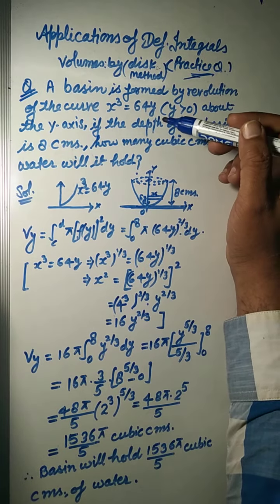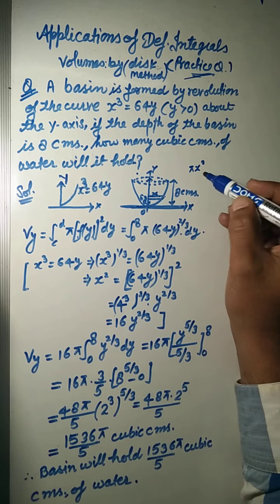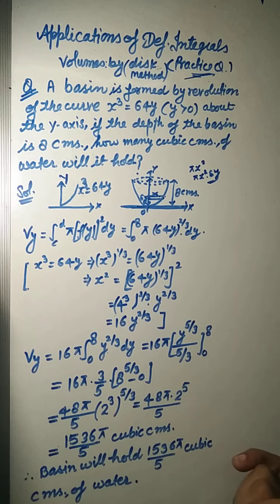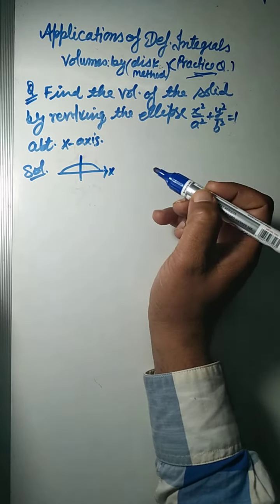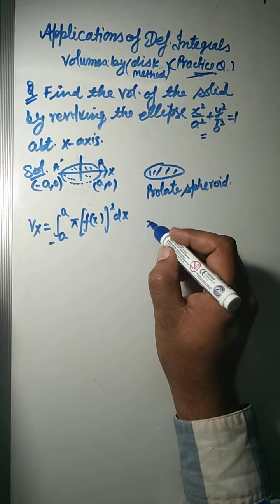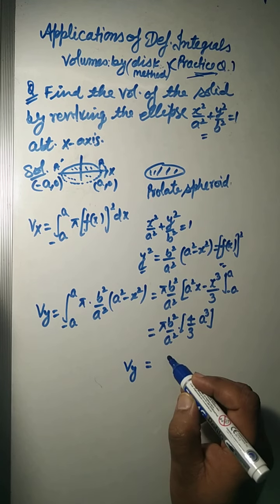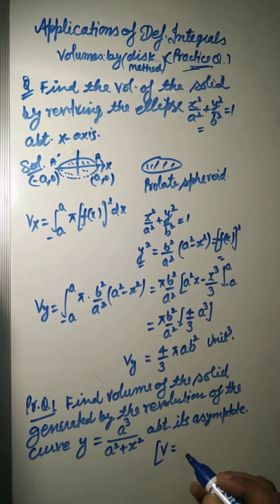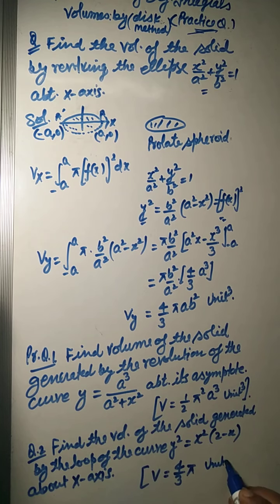1(c) Applications of Definite Integrals. Volumes: by Disk method. (Practice Questions)